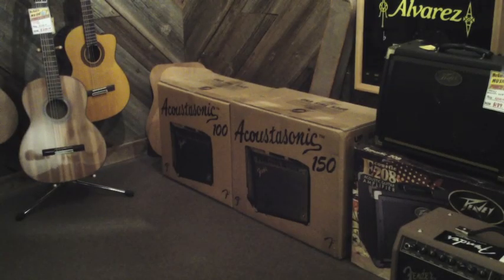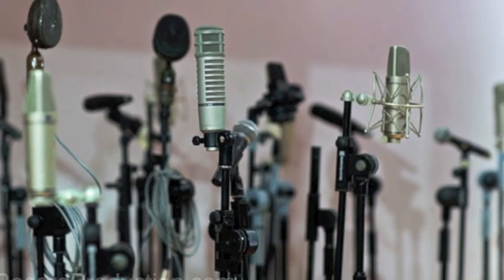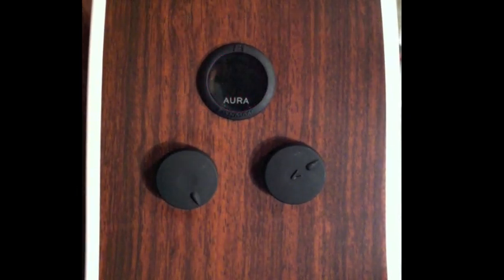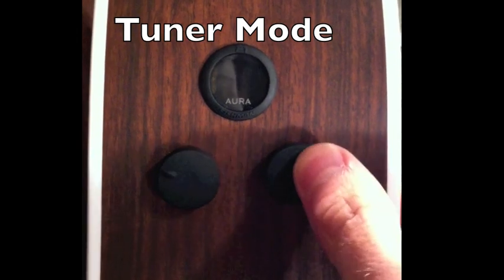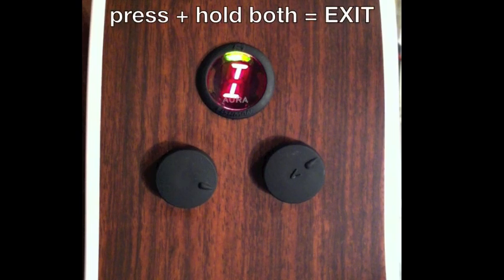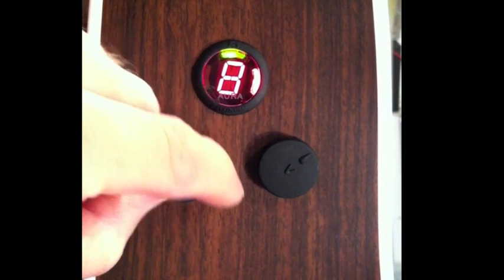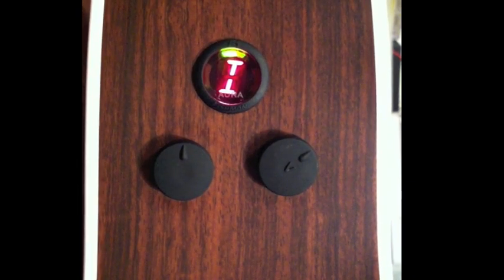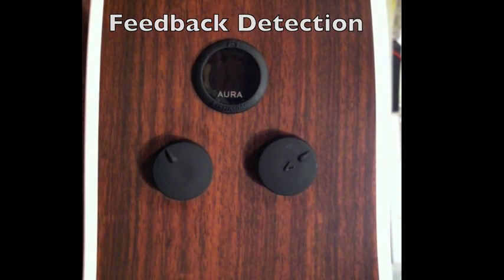Martin's Fishman F1 Aura Preamp: What it is and how to use it.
Nate at McGuire Music and Sound fills you in on what the Fishman F1 Aura preamp can do and how to use it.